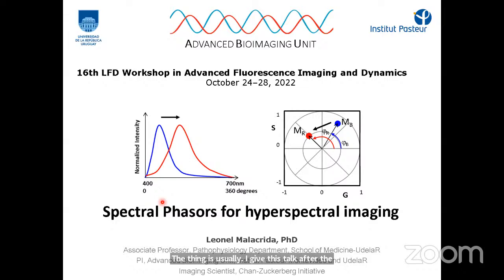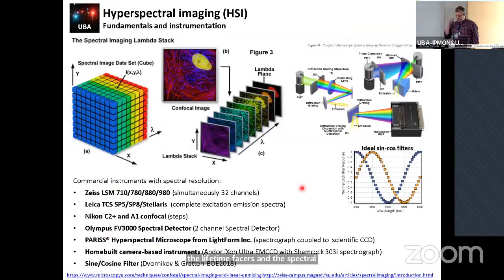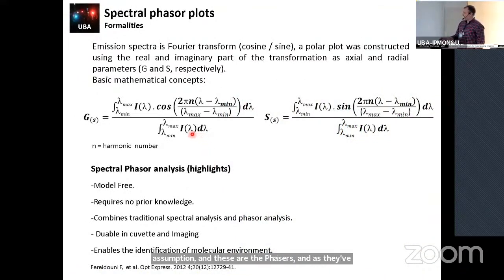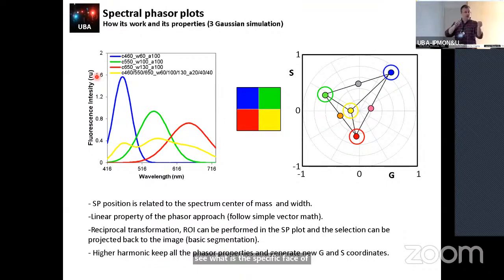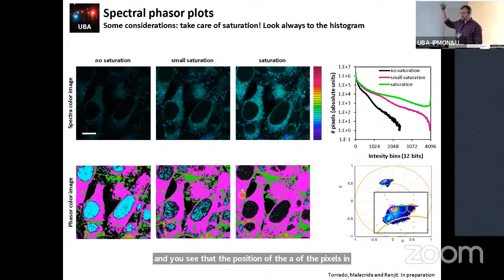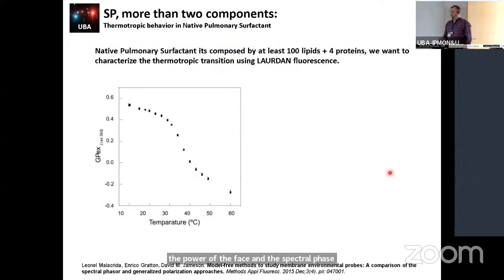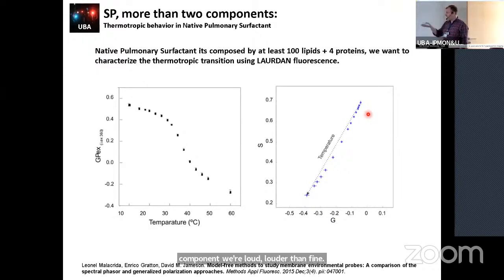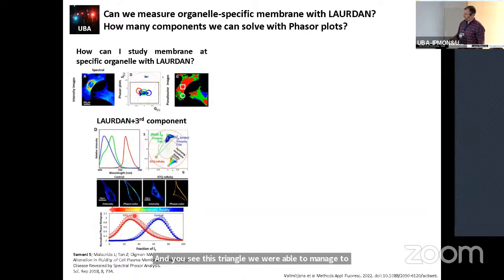Lecture 9_Leonel Malacrida: The spectral phasor plot and its applications for hyperspectral imaging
2nd Day